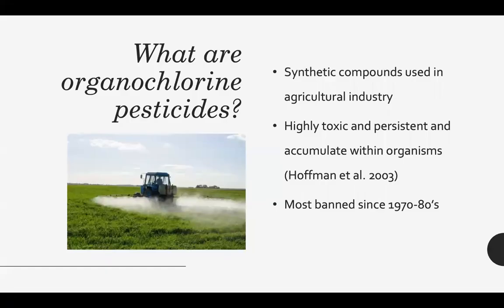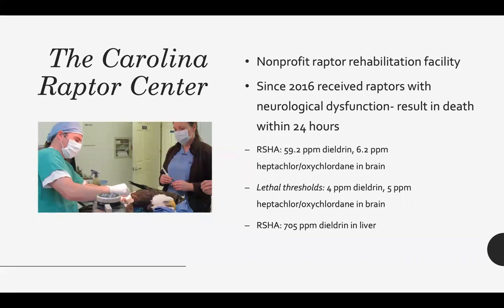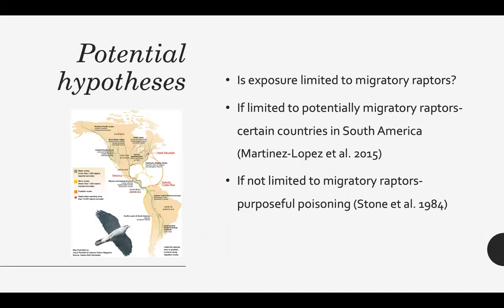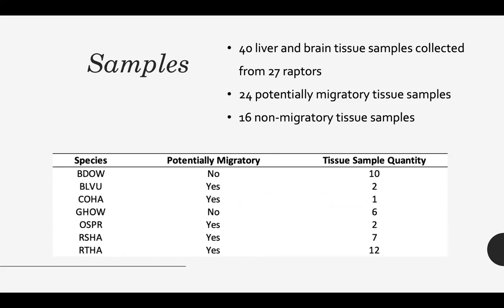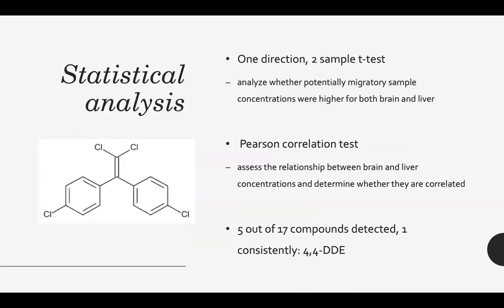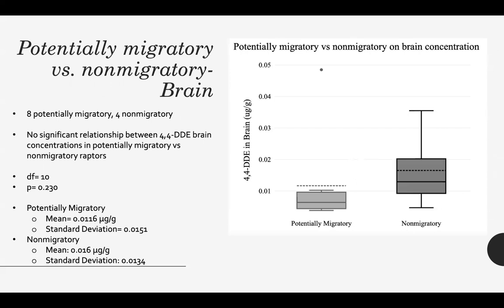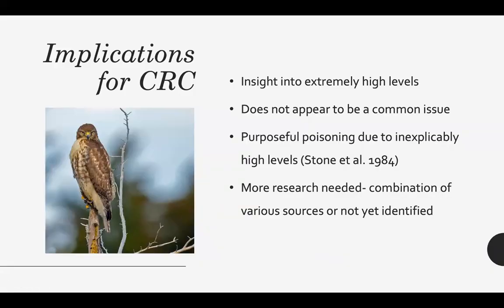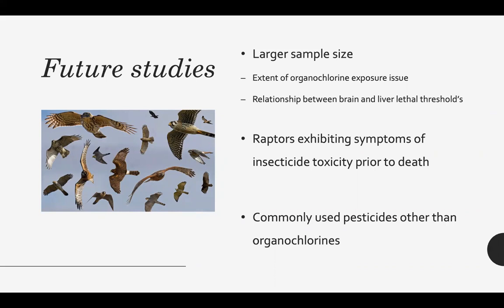Pesticide Residue in Raptors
Presentation given at the January 2023 Mecklenburg Audubon meeting by Adelina Lipton, the 2022 MAS research grant recipient.